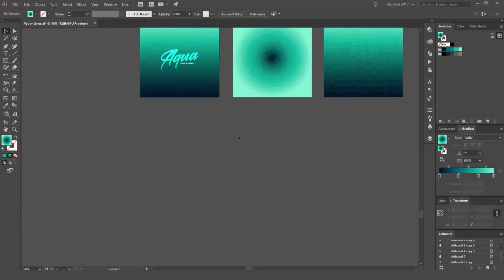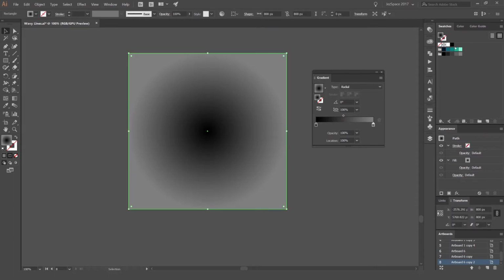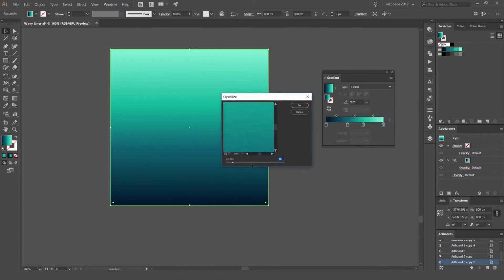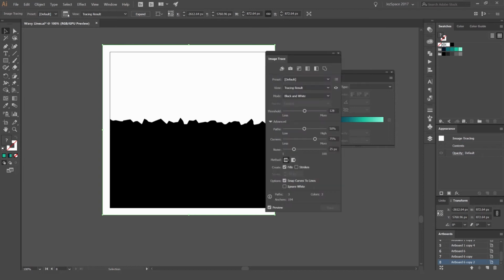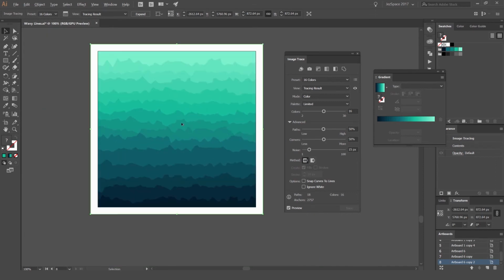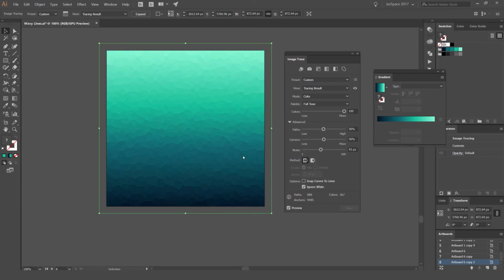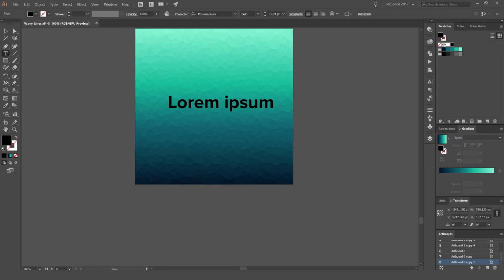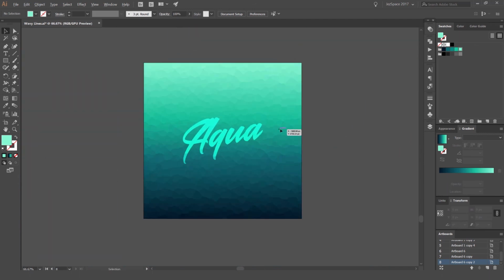How to Create a Crystallize Background In Adobe Illustrator CC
This tutorial will show you how to create a crystallised effect for backgrounds or textured effect. It gives the illusion of a glass pane or old school windows from churches.